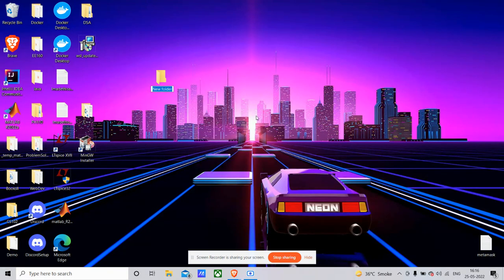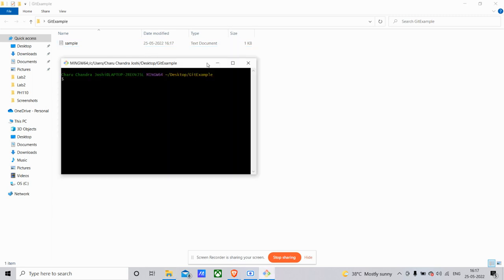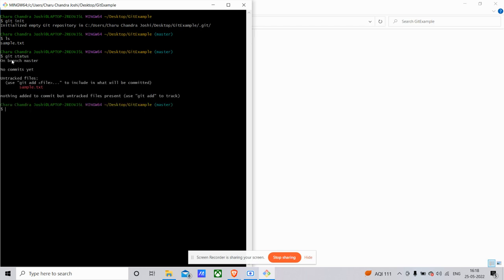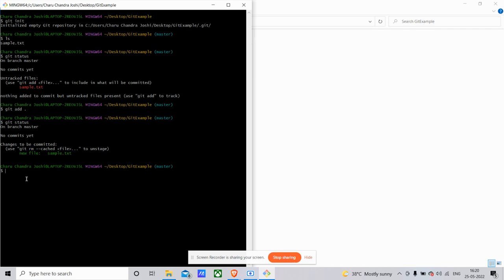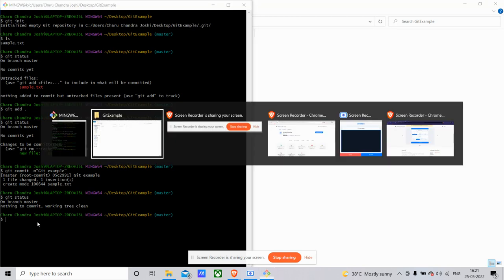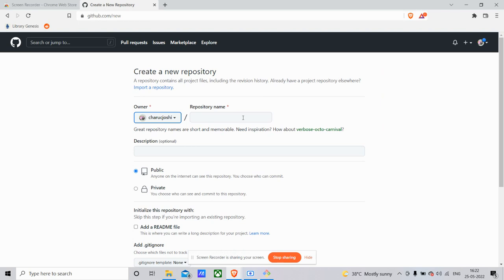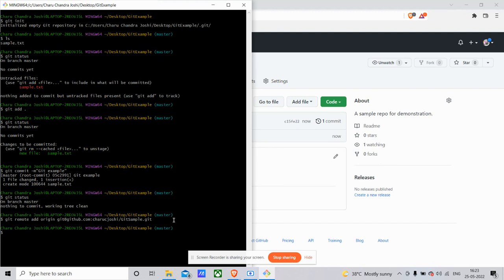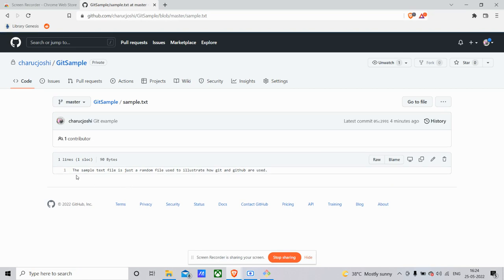Git and GitHub: All you need to know to get started!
In this video, I show you how you can get started with both git and github.
If you have set up your git and github, you can just dive right into this video and learn one basic functionality of git and github i.e. to track and push your work.